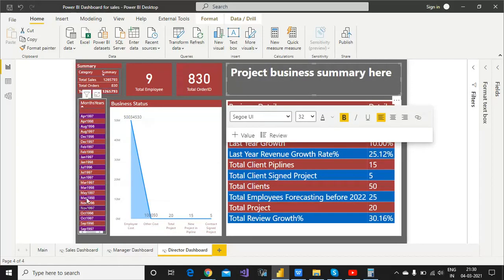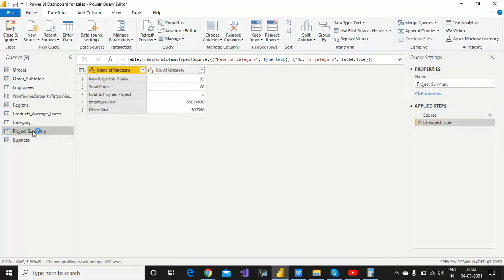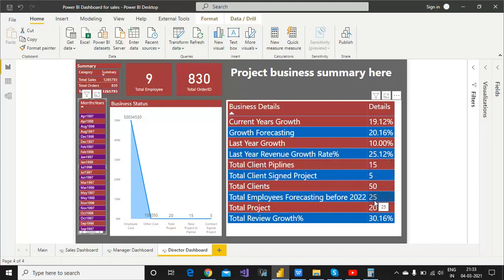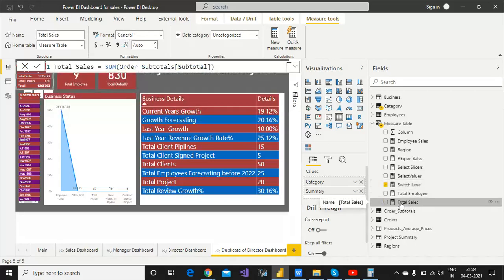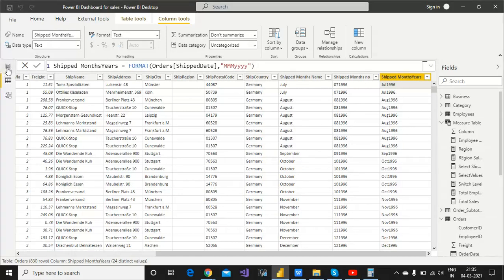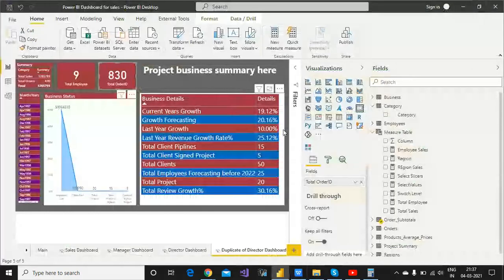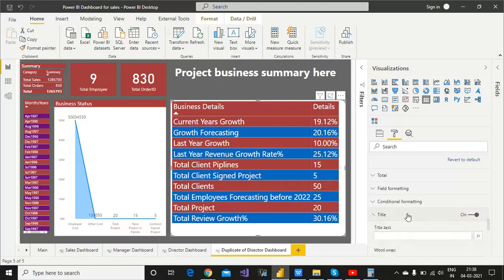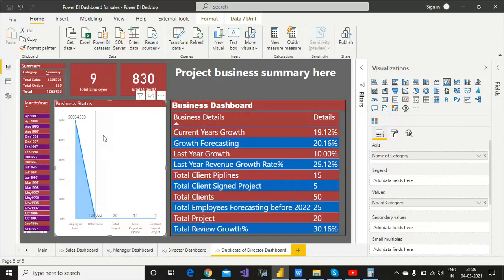How to Create the Director Dashboard in Power BI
sales dashboard,
power bi,
sql bi,
ms sql,
biconnect,
powerbi,
powerbi sql,
sql server,
powerbi,
date format,
power query,
powerbi sql,
SQL Tutorial,
sql server,
sql query,
sql for power bi,
sql bi,
recruitment dashboard power bi,
how to create recruitment dashboard in excel,
recruitment dashboard excel,
recruitment tracker dashboard excel,
recruitment dashboard,
How to solve the date hierarchy,
decomposition tree power bi,
power bi,
date hierarchy power bi,
power bi date hierarchy,
how to create hierarchy in power bi,
date hierarchy in power bi
power bi hierarchy,
create hierarchy in power bi,
hierarchy in power bi,
hierarchy power bi,
power bi hierarchy,
hierarchy power bi,
How to use Bookmark for Page Navigation
power bi bookmarks,
how to create the bookmarks,
bookmarks in powerbi,
Power bi bookmarks,
bookmarks,
powerbi,
powerbidesktop,
how to create powerbi bookmarks,
Mastering Power BI Bookmarks,
How To Create Bookmarks in Power BI,
Use Bookmark Navigator in Power BI to easily move through,
How to Create BOOKMARKS in Power BI Desktop,
use BOOKMARKS in Power BI,
Power BI Bookmarks Tips, Tricks, and Best Practices,
Power BI Bookmarks,
power bi new measure,